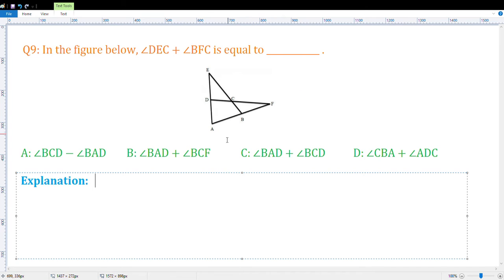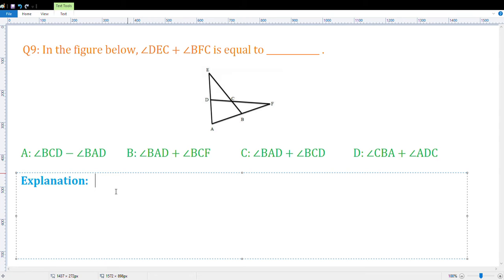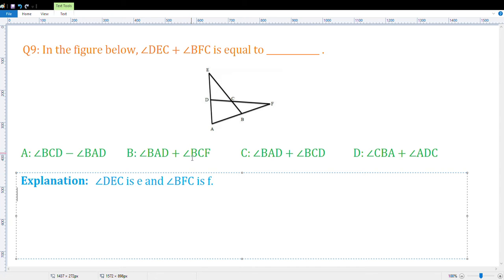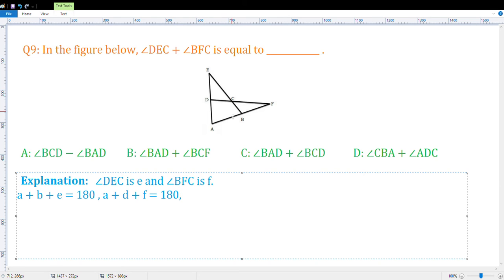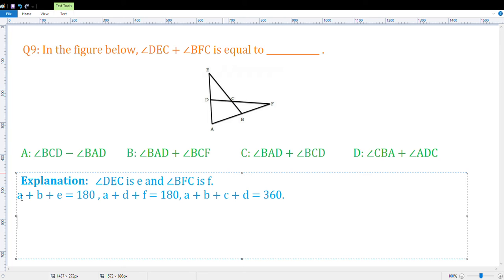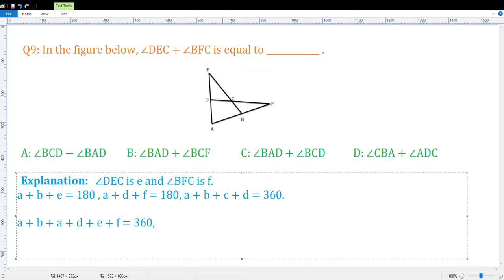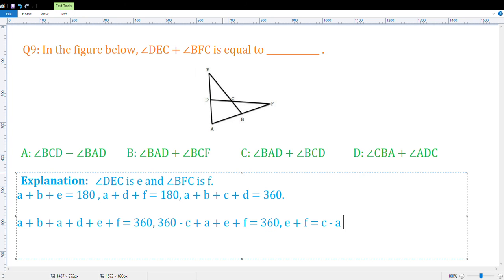Gate CS 2018 Aptitude Question 9 | Nataraja Murthy | Stay Safe and Think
Explanation about solution of "Gate CS 2018 Aptitude Question 9".